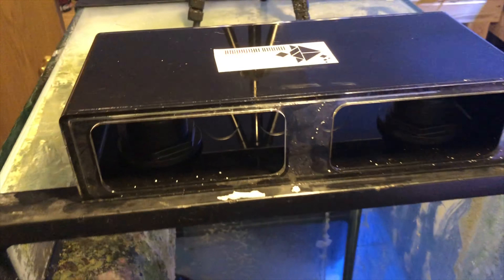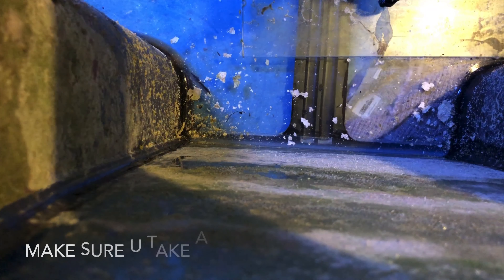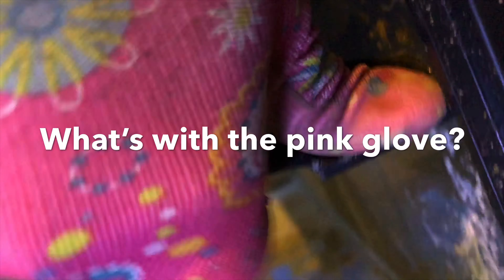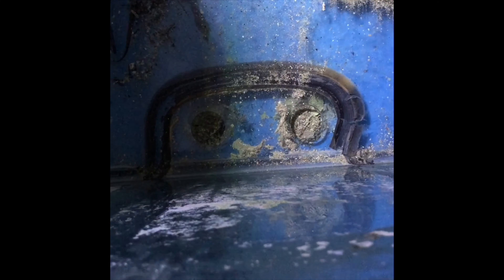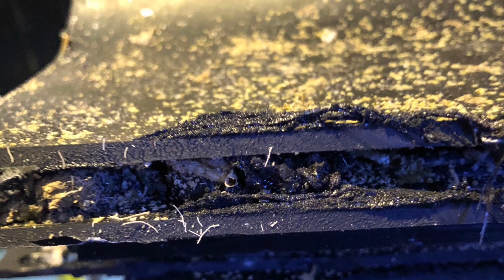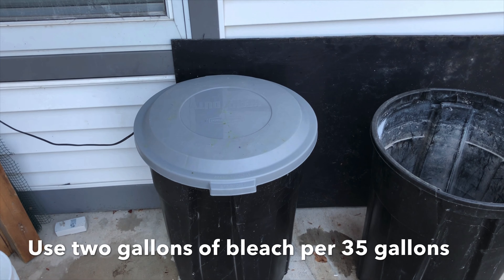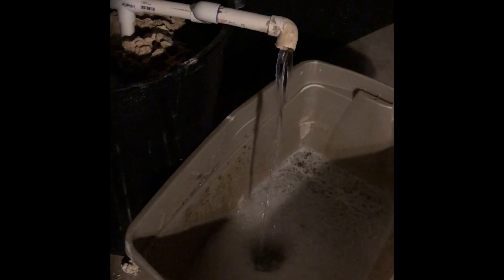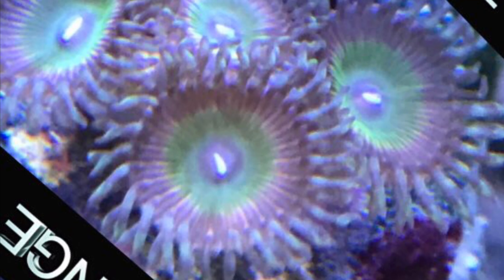THE DREAM REEFTANK EP2 in this video I will remove the back weirs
p The DREAM Ep1 reef tank drilling this 120 Gallon marineland Reef Tank Do it your self phosphate calcium alkalinity Key Words: saltwater freshwater coral reef frags frag Acro acropora Zoa Zoanthid polyp paly monti sps lps soft skimmer